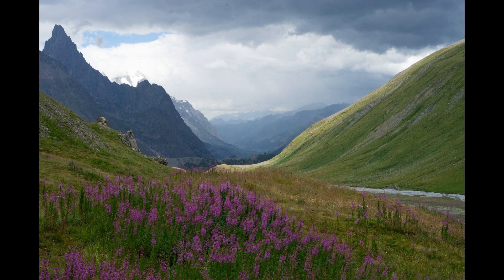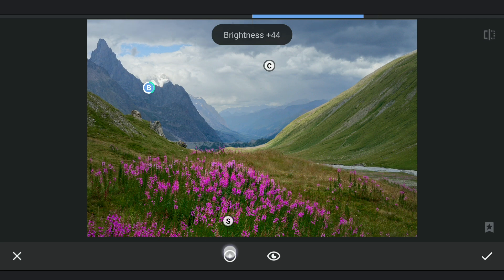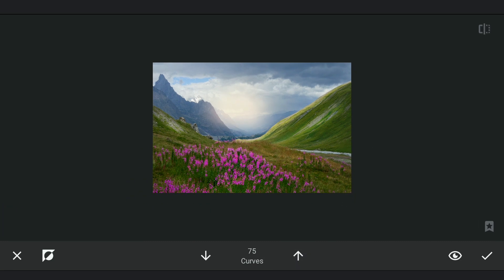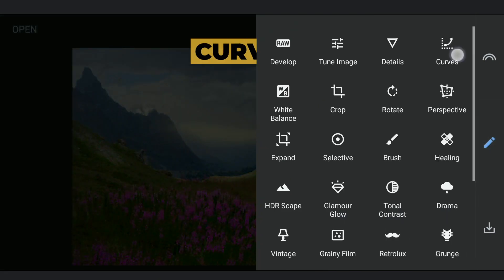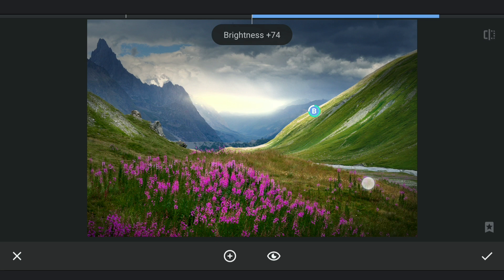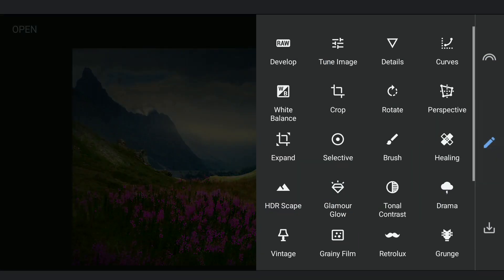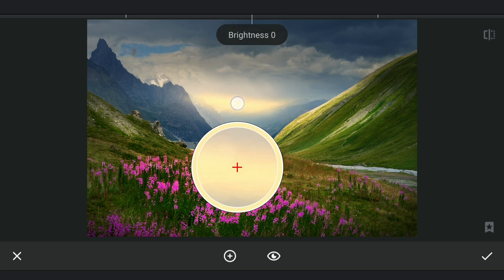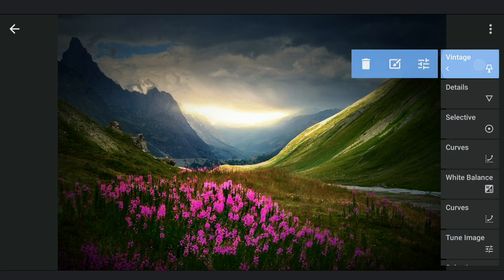RAW Dramatic Landscape Retouching in SNAPSEED | SNAPSEED TUTORIAL | Android | iPhone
In this Snapseed video, I use RAW DNG file which has lot of details and colors to work with. You will see tips and tricks to create bright Sun light using Curves and other tools, tips on some selective masking too.

**Subtitles available in English, Spanish, Portuguese, French, Russian, Indonesian, Vietnamese, Thai and Hindi**

Below linked videos could come in handy before trying the tricks used in this video